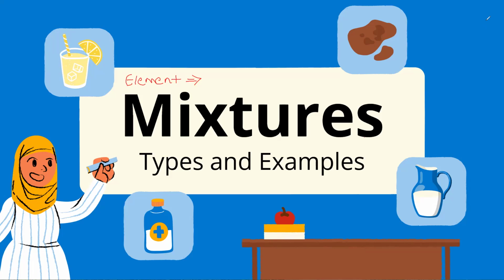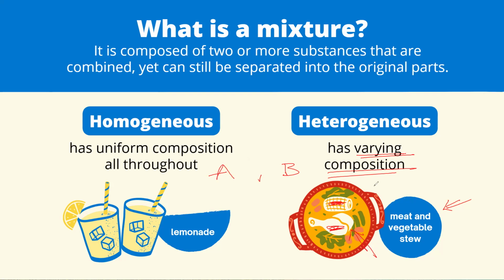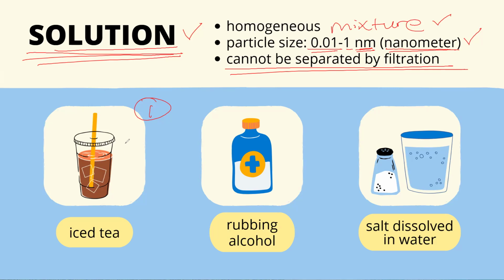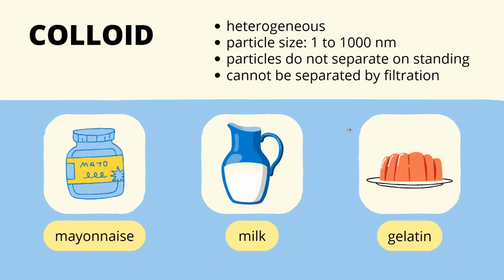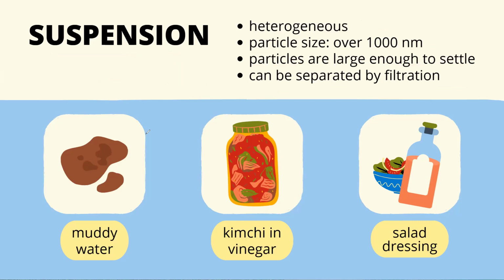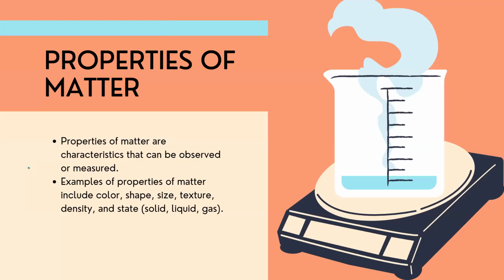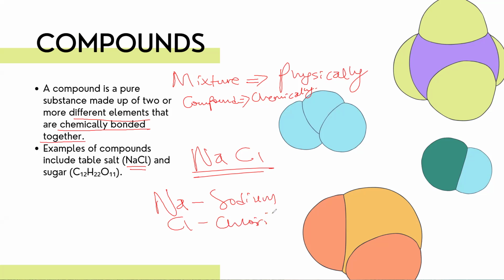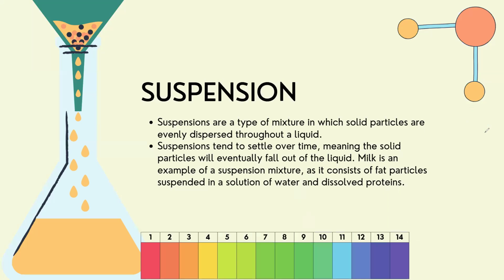Elements, Mixtures & Compounds Live Class